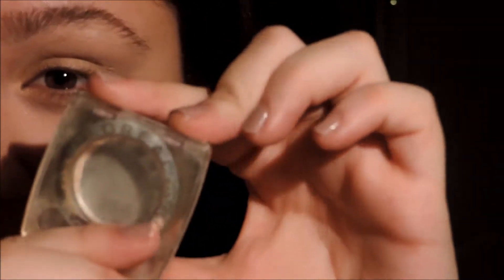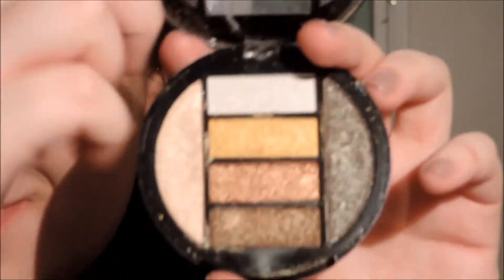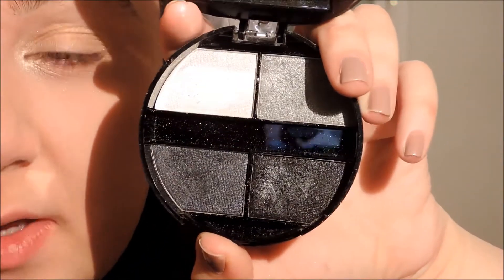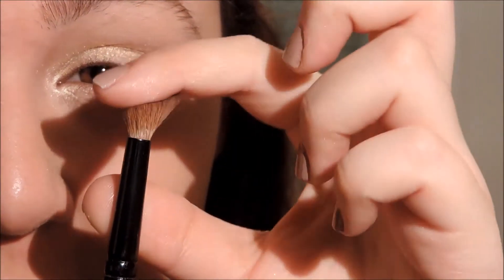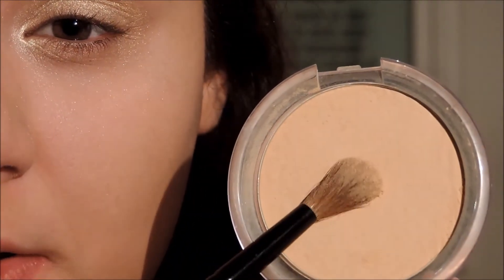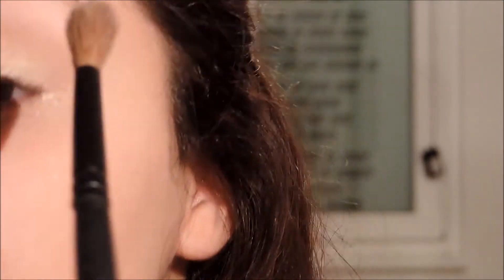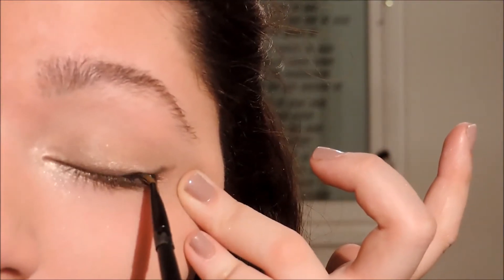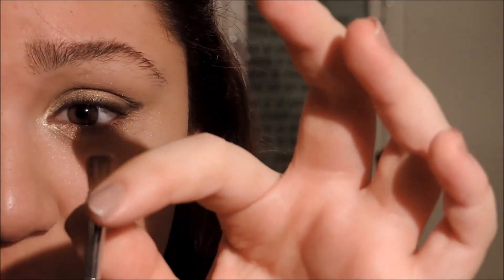New Year's Eve - Golden Glitter Eye Makeup Tutorial